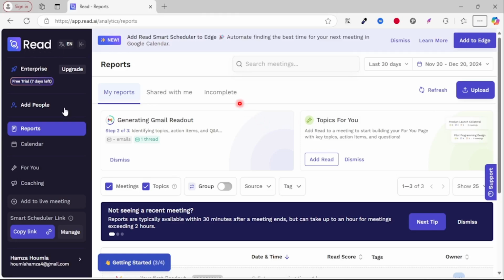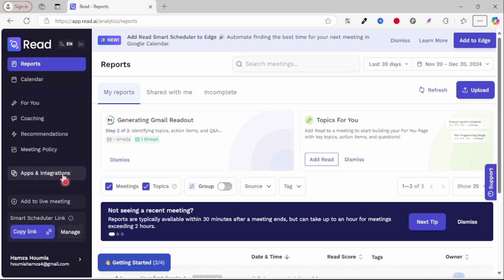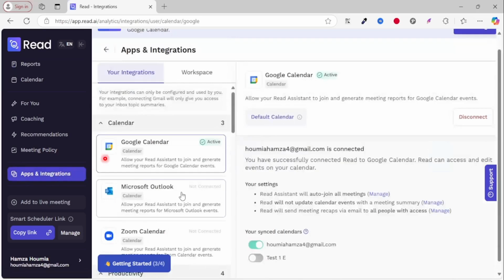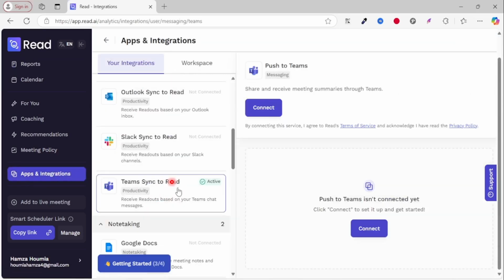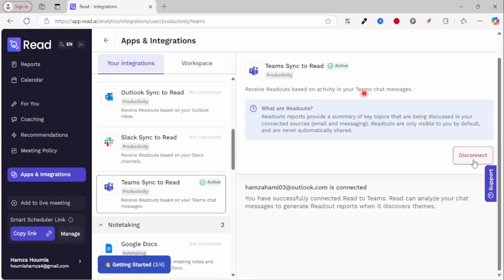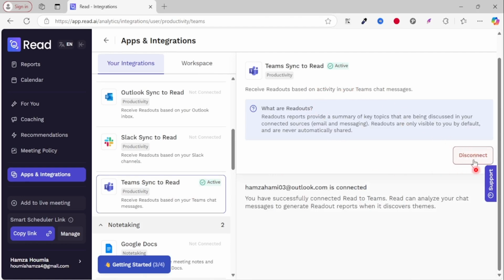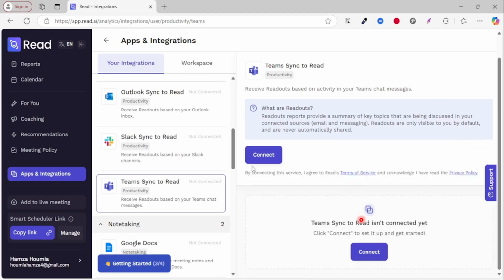How To Disable Read.ai In Microsoft Teams | Stop Read AI In Teams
In this video, you'll learn how to remove read.ai from teams.